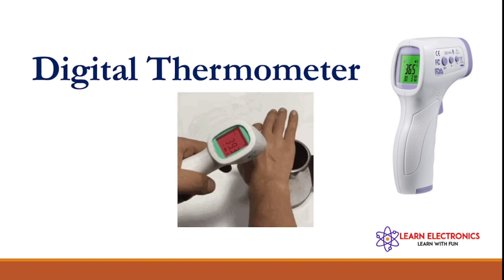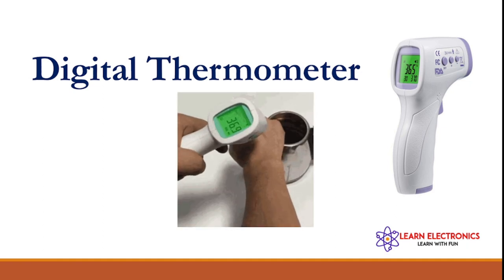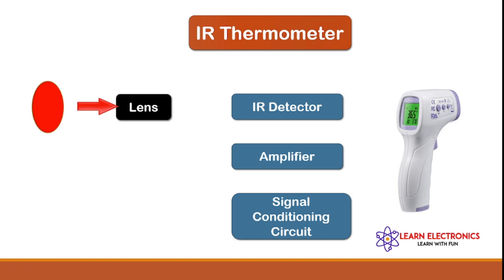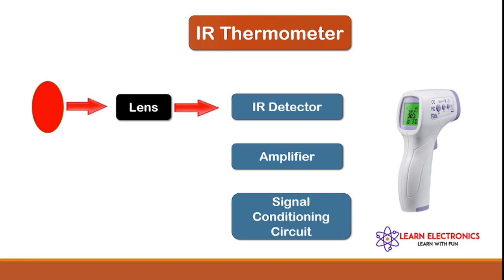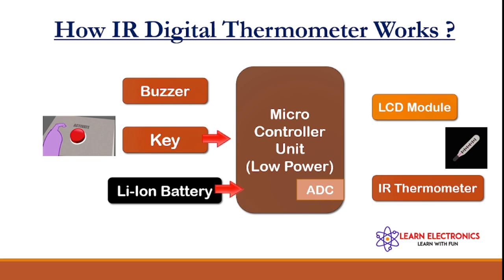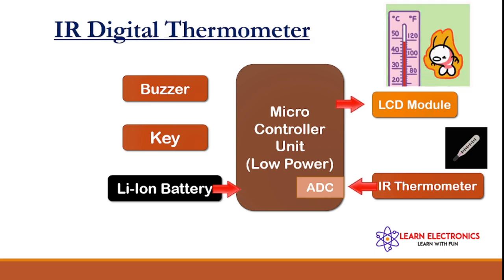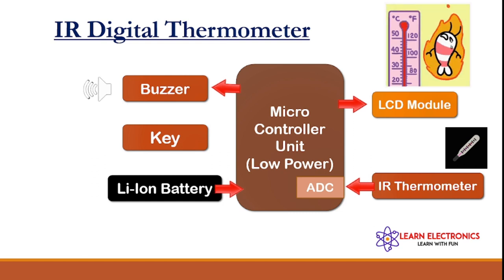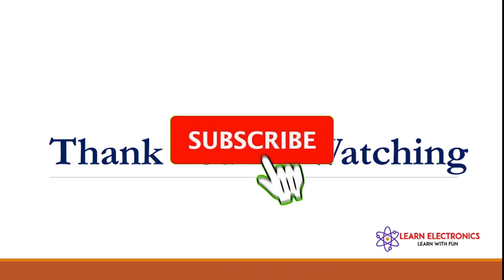How IR Digital Thermometer works? | Thermal Gun | IR Non contact Gun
How Does A Digital Thermometer Work?

Infrared (IR) contactless thermometers are a safe approach to measuring temperature. This device does not make contact with the skin, and it can accurately and quickly display the temperature, as long as it is within range and close to the forehead. Because of the prevalence of new viruses, there is a huge demand for contactless thermometers.

Infrared light works like visible light--it can be focused, reflected or absorbed. Infrared thermometers usually use a lens to focus infrared light from one object onto a detector called a thermopile. The thermopile absorbs the infrared radiation and turns it into heat. The more infrared energy, the hotter the thermopile gets. This heat is turned into electricity. The electricity is sent to a detector, which uses it to determine the temperature of whatever the thermometer is pointed at. The more electricity, the hotter the object is